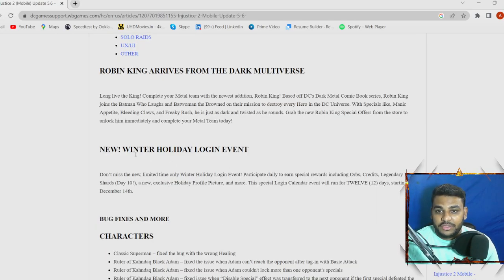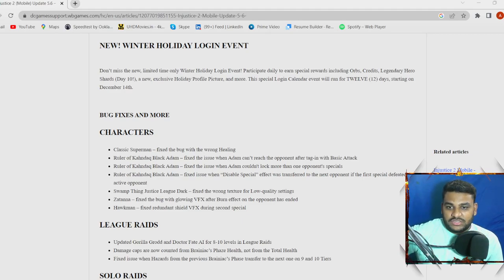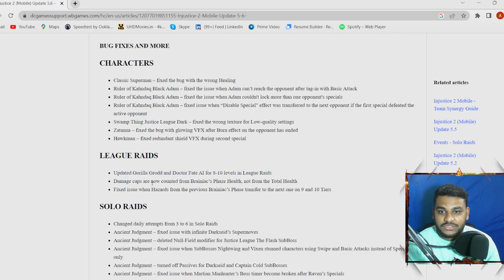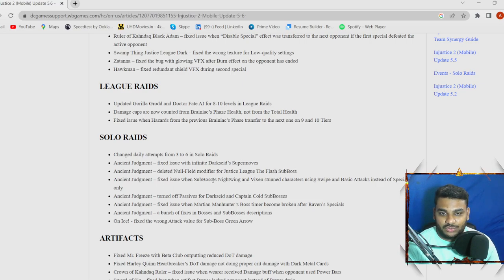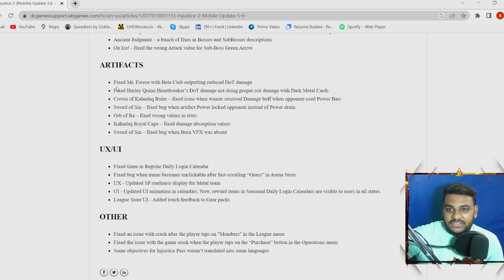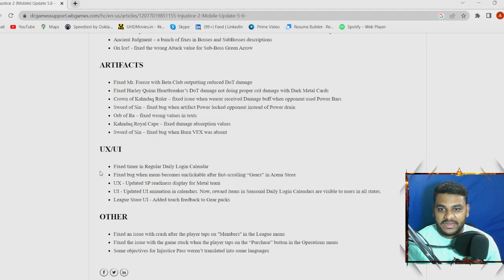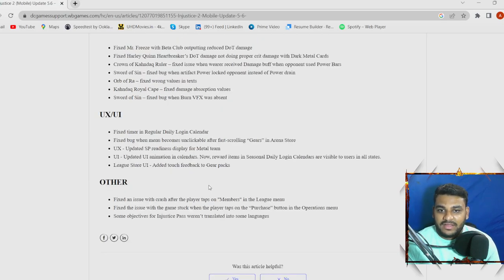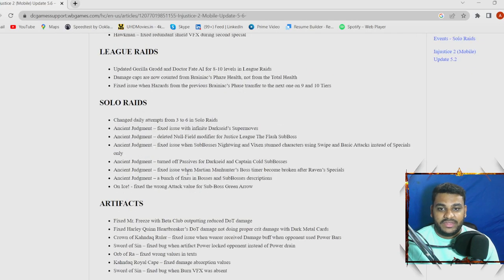Injustice 2 Mobile | Update 5.6 Patch Notes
Gadgets I use for uploading and streaming:

Gamepad I use for PC:

My Gaming Laptop:

USB Hub for extra slots:

My Headset for gaming:

My Gaming Phone:

My Microphone for recording videos:

Cooling pad for Gaming Laptops: